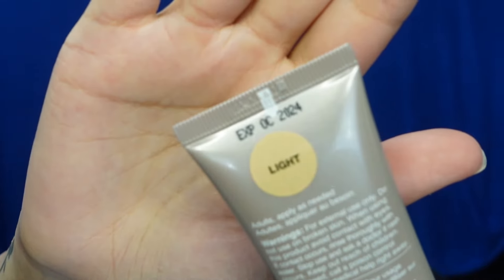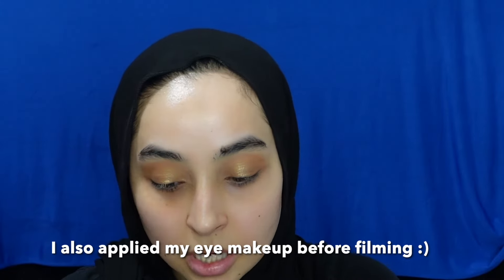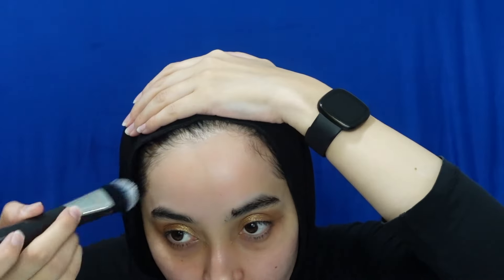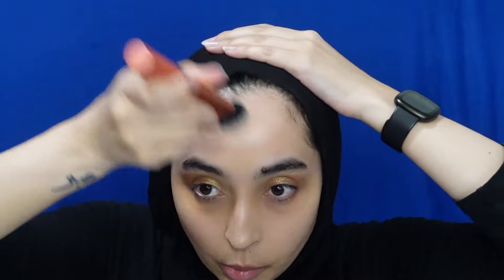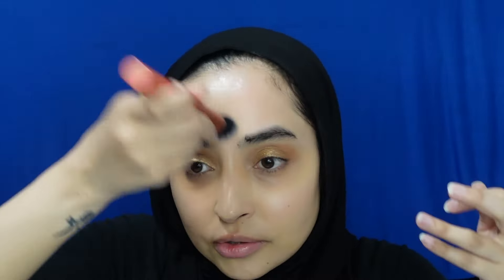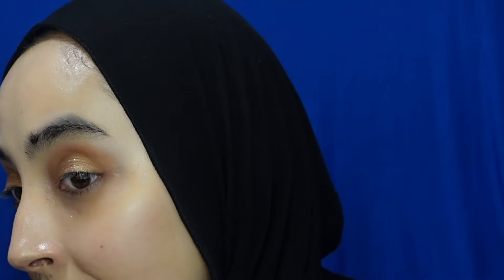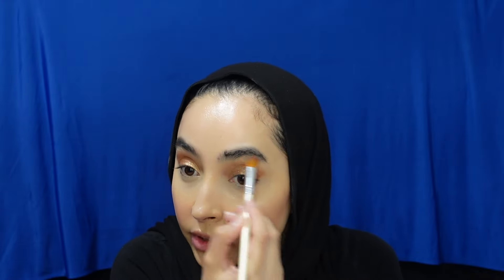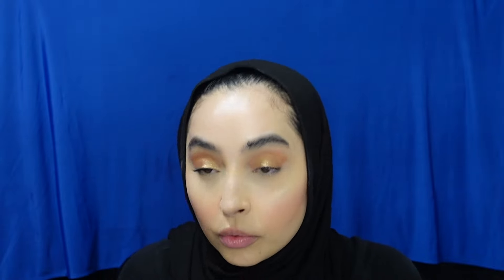SMASHBOX HALO GLOW TINTED MOISTURIZER - Have or Pass?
Hello friends!

Today I will be testing out and reviewing a product you guys have seen me recently pickup in my last haul.

MY FINAL THOUGHTS:
- I wore this product for close to 8 hours and I am thoroughly impressed. I will definitely stick to NOT setting this product with powder. Usually, all foundations and base products settle into my smile lines and this was the first time that DID NOT happen. I was shocked. I loved how healthy my skin looked all day, and this will absolutely be implemented in my day to day makeup routine